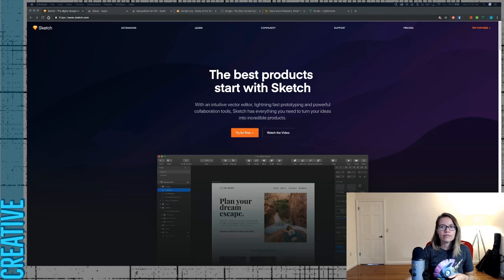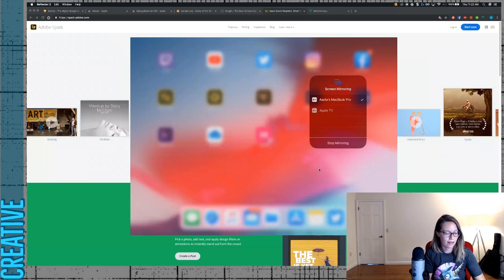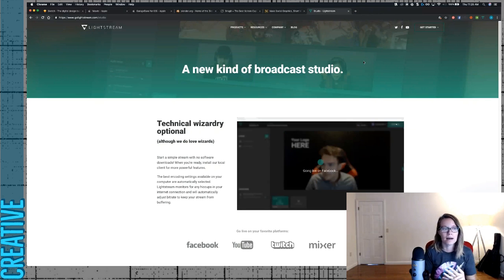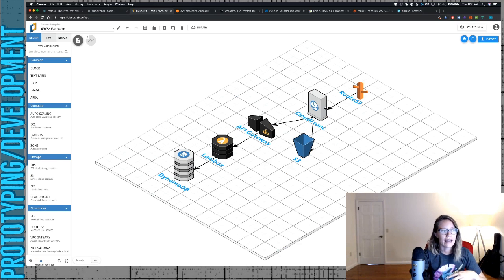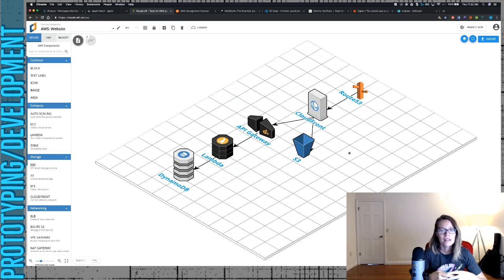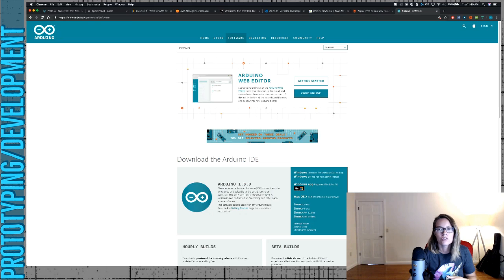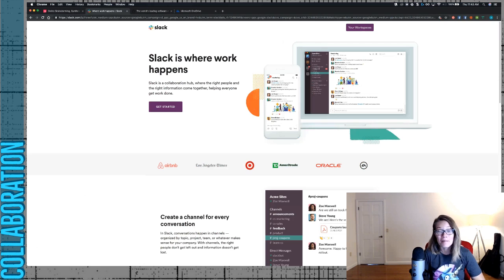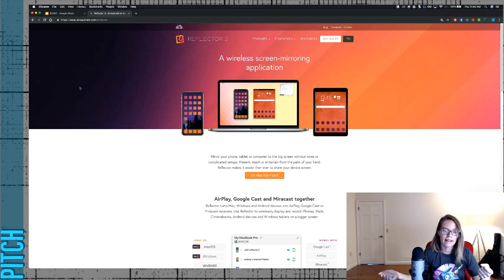pack to hack - software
6 day countdown to startup bus! what software might you want to bring to a hackathon?